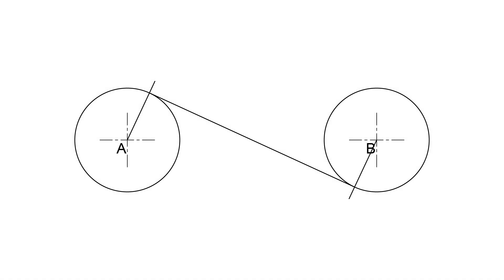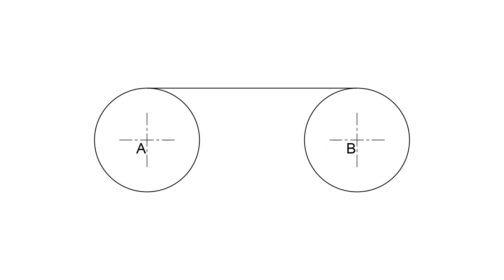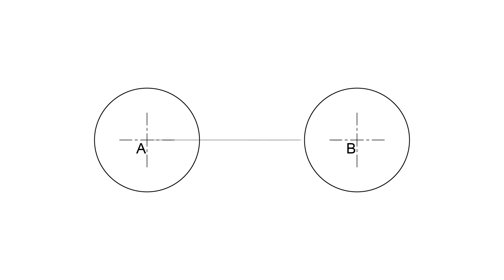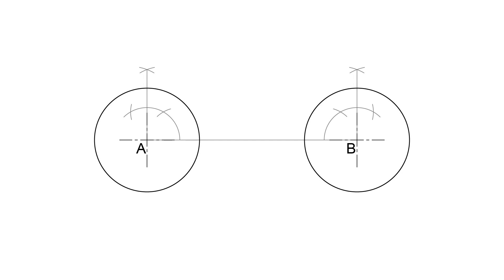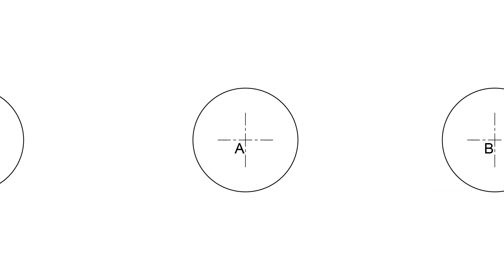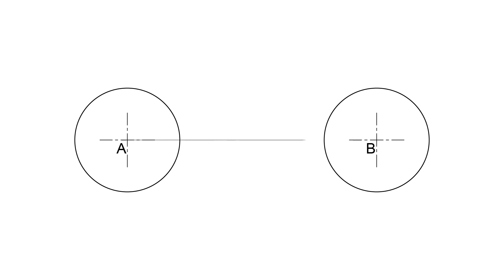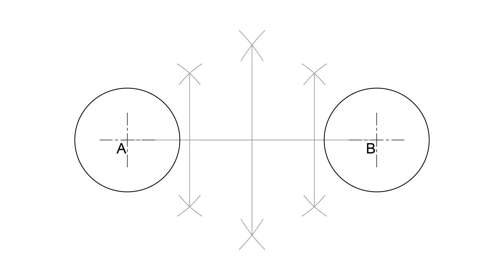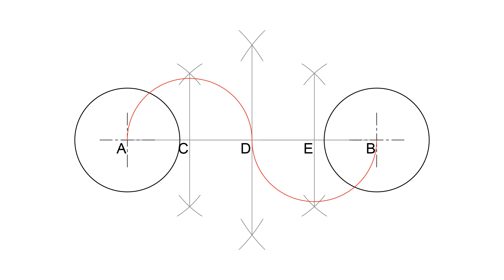Tangents to equal circles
How to draw internal and external tangents to circles of the same radius.